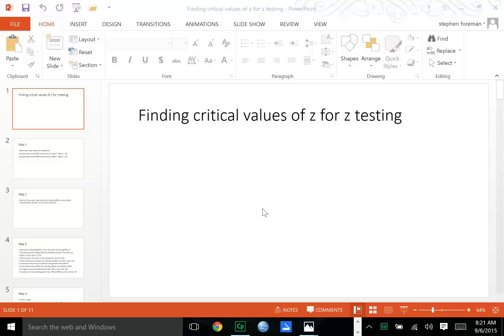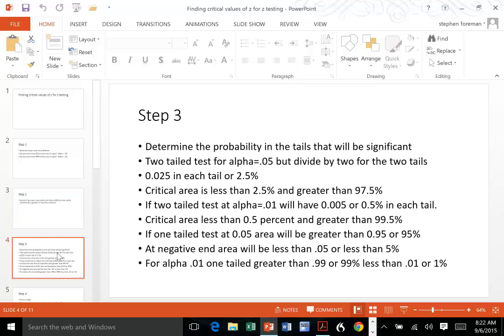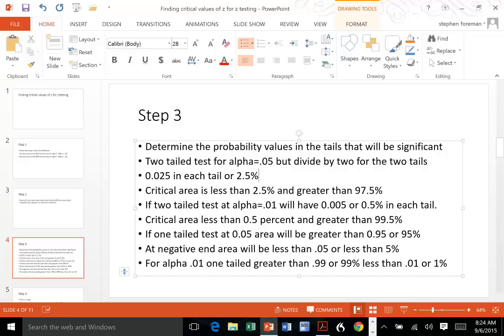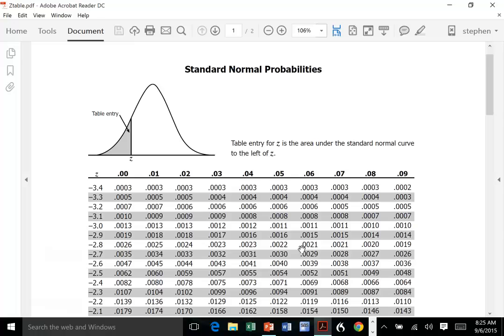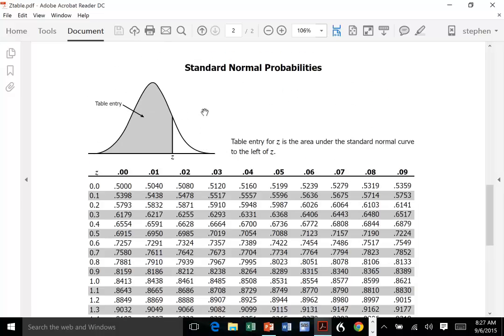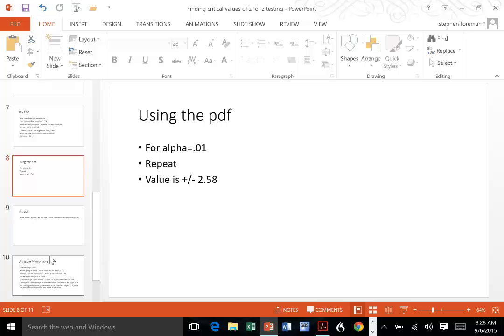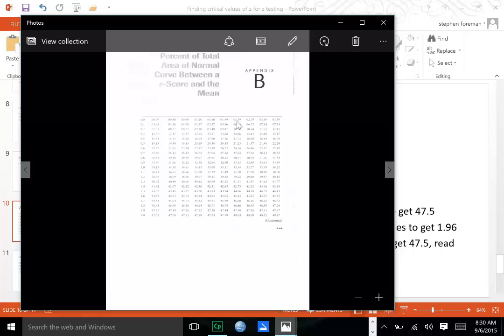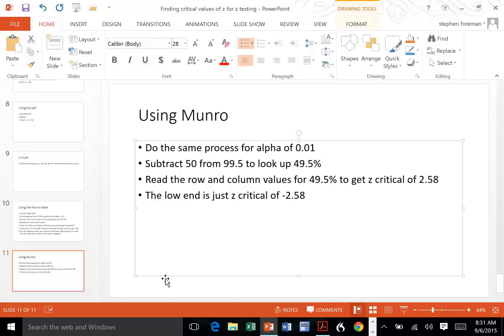Finding critical z values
Here is how to find critical values of z to do a z test